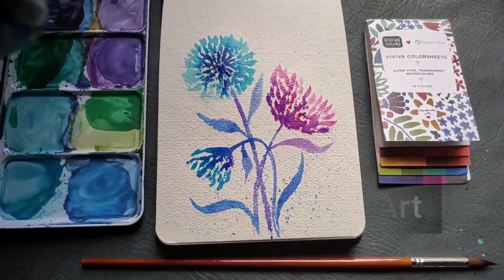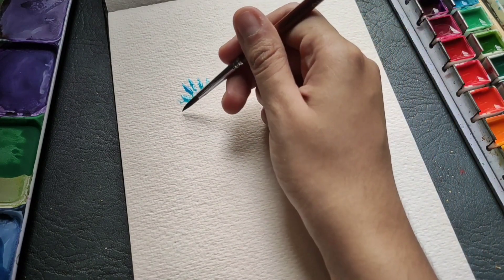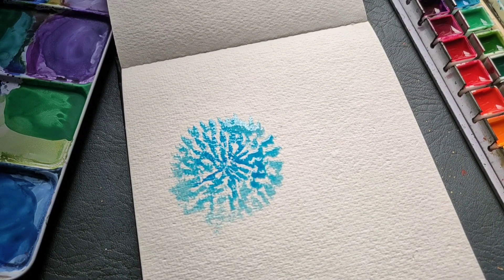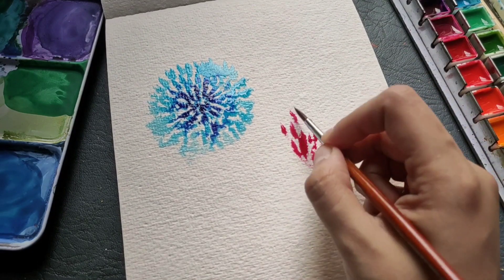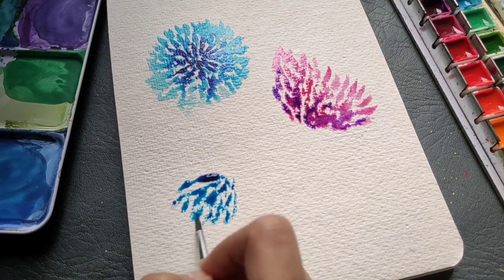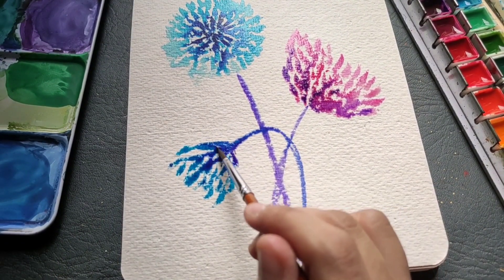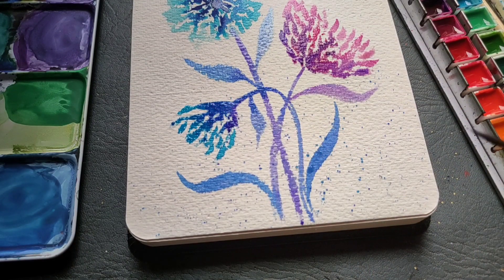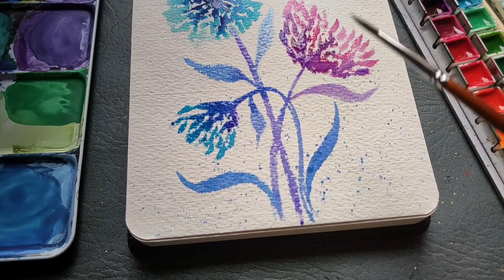Easy Watercolor Floral Painting -Learn to Paint Step by Step Quick Watercolor Tutorial for Beginners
LINK FOR 1Month OF FREE SKILL SHARE PREMIUM !!! Tap & Register

TAP the link and SIGN UP to get 1 MONTH of FREE and UNLIMITED access to ALL my detailed art classes on skill share ! Will be putting up new specially curated classes on skill share every week. 8 different classes with 50+ Painting's are already Live.

Sketchbook A5
Watercolor Sheets

If you did then don't forget to